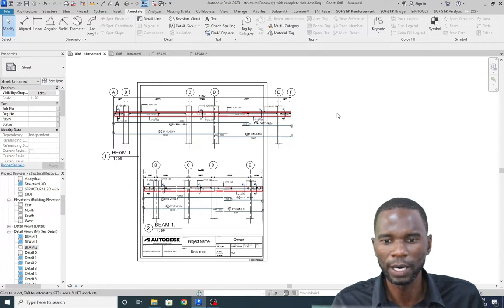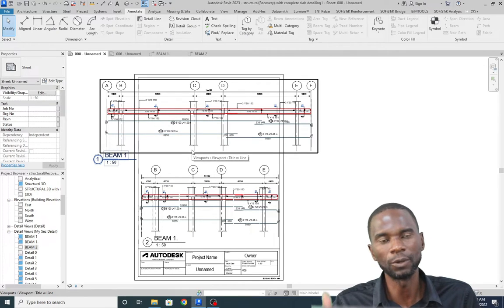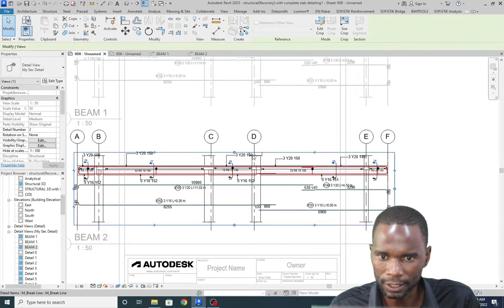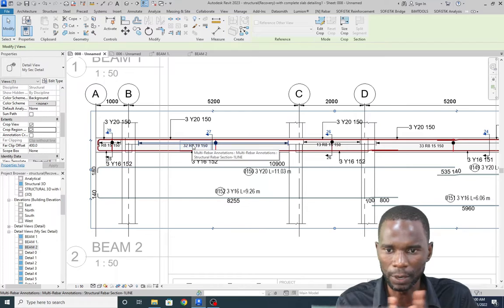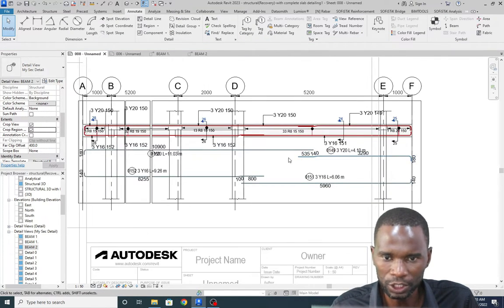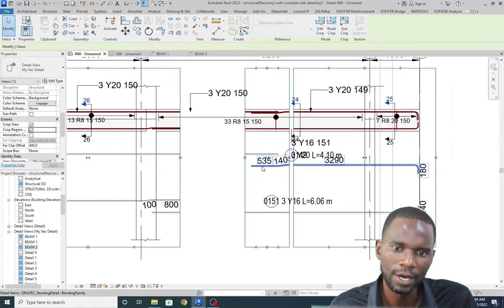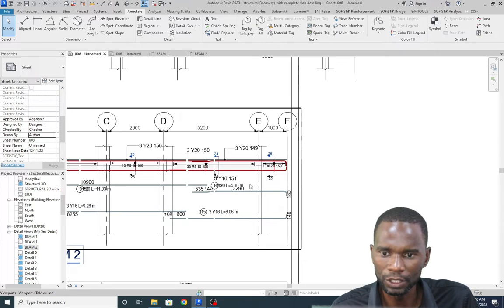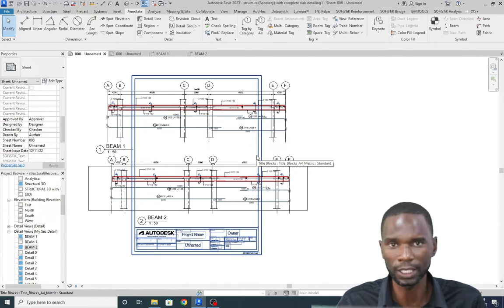HOW TO FIT REVIT VIEWS ON SHEETS - VIEWS BIGGER THAN THE SHEET SOLVED.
Learn how to fit Revit views or details which are bigger than the sheet. With this method, you will not change tha scale or the size of the model.